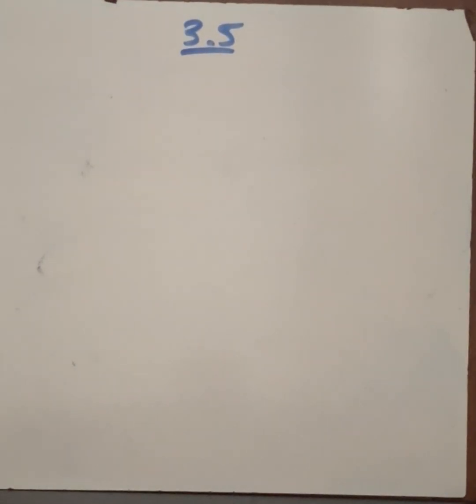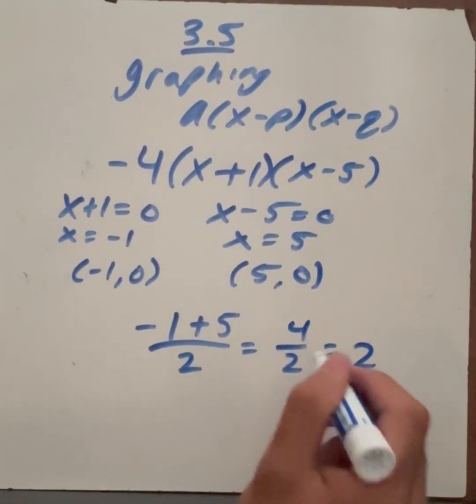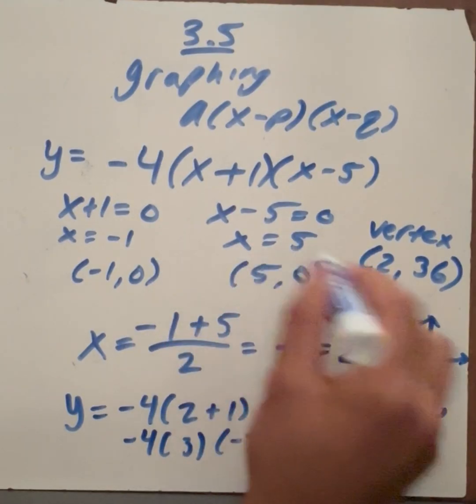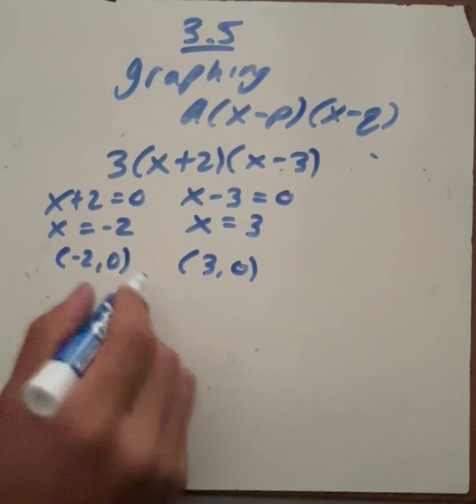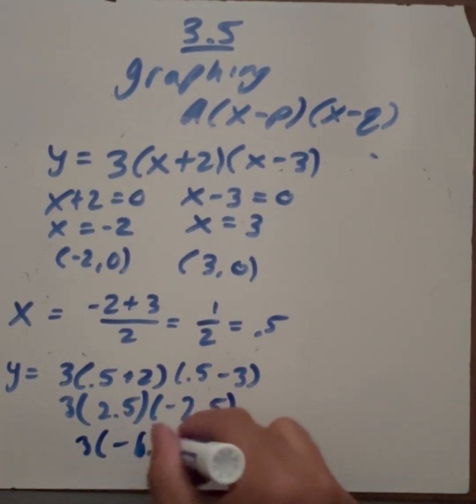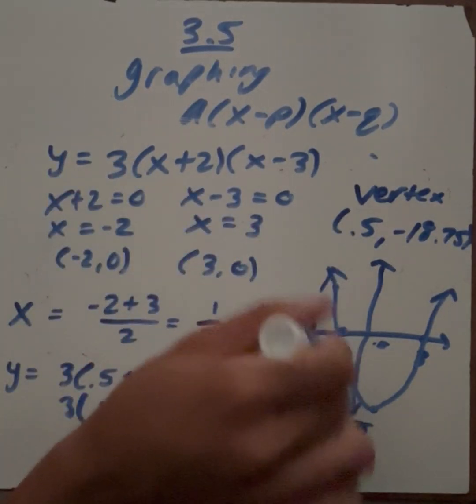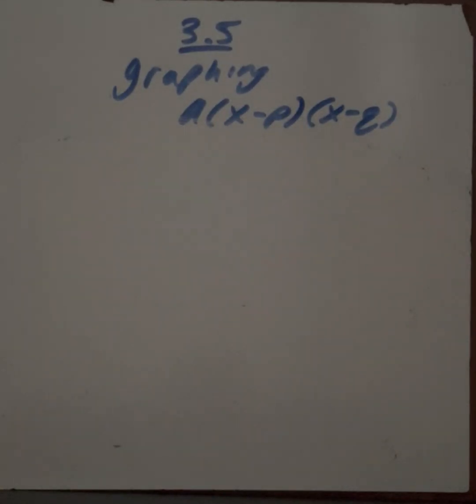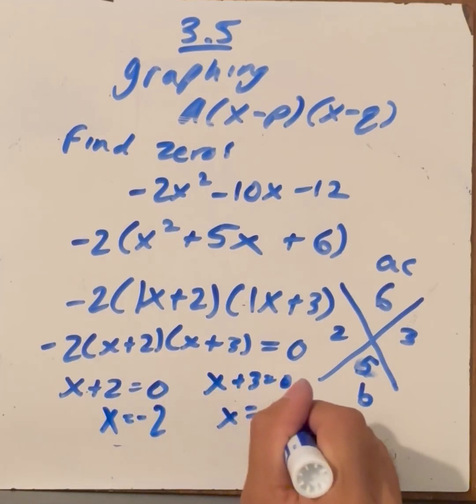3.5 im2 lesson